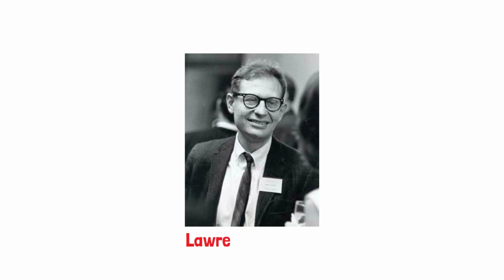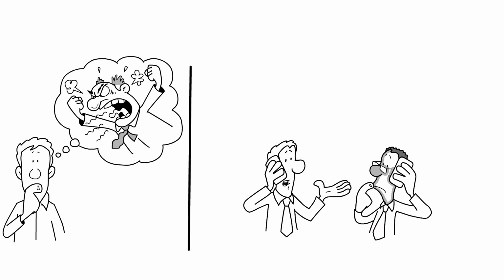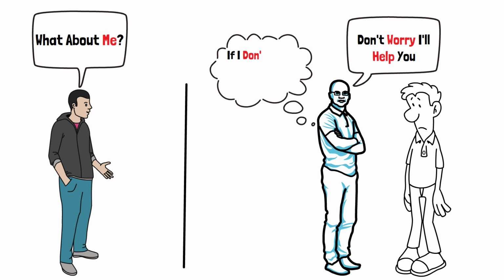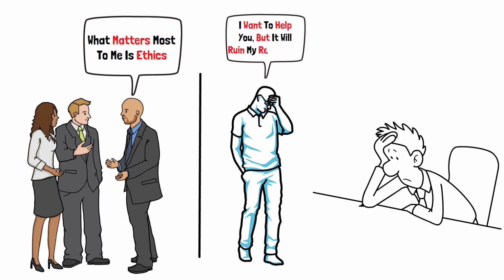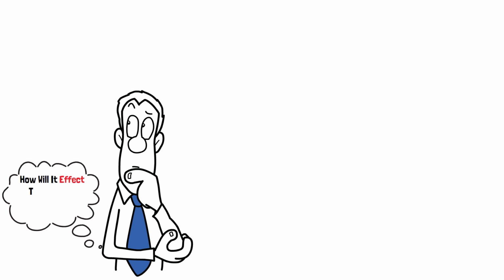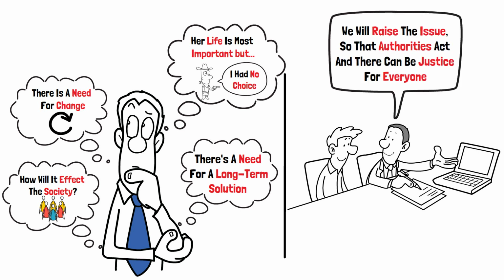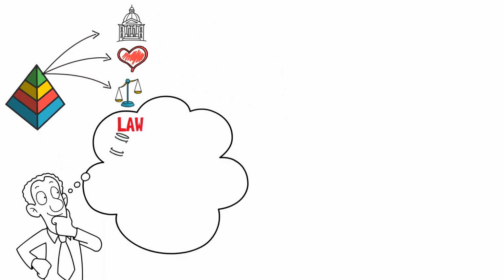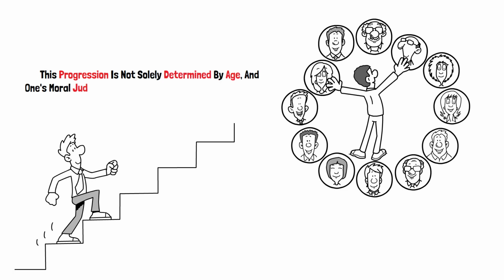Stop Pointing Fingers! Check Your Own Morals First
Gain a deeper understanding of ethical growth through an exploration of Kohlberg's Theory of Moral Development. This video provides a comprehensive overview of the stages that shape our moral reasoning from childhood to adulthood. Learn about the fundamental concepts and principles underlying moral decision-making. Discover how our perceptions of right and wrong evolve over time, influencing our behavior and interactions. Join us on this enlightening journey to enhance your knowledge of human morality and its impact on personal development.

TAKE CARE OF YOUR SELF!
Mental Health Journal
Unf**k Your Brain
Anxie-T Supplements
Goodbye Stress Gummy
Workbook for Managing Depression and Anxiety
Focus Brain Supplement (Memory and Clarity Boost)

TAKE CARE OF YOUR CHILDREN!
Game of the Year Award Winner! 60000+ Solutions STEM Puzzle Game!
Organic Kids Brain Supplements for Memory and Focus:
The Whole-Brain Child (Nurture Your Child's Developing Mind):
Fidget Dodecagon 12-Side Cube For Stress Relieve, Anxiety And Anti Depression for Children
Speech Therapy for Toddlers

#1 Online Therapy Toolbox including video, phone & chat therapy sessions. Instant access, wherever you are.